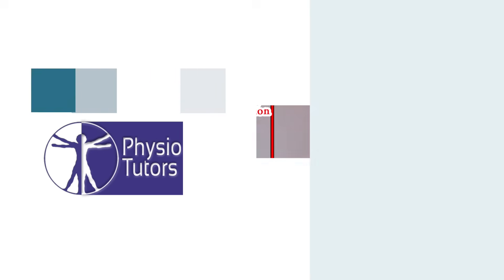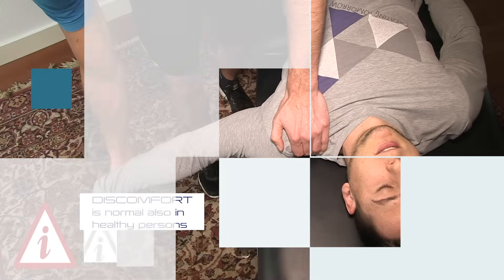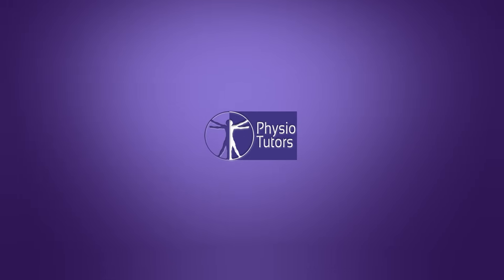Apprehension (Crank) Test for Anterior Shoulder Dislocation | Shoulder Instability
The content is intended as educational content for health care professionals and students. If you are a patient, seek care of a health care professional. In this video, Andreas demonstrates the Apprehension Test for shoulder instability and how you can also use it in the assessment of shoulder impingement patients

Your PhysioTutors